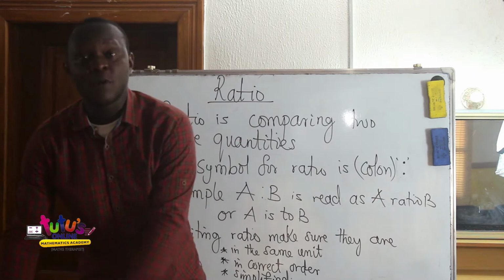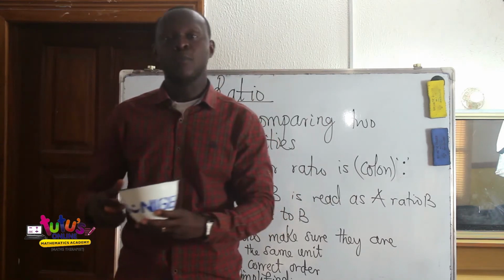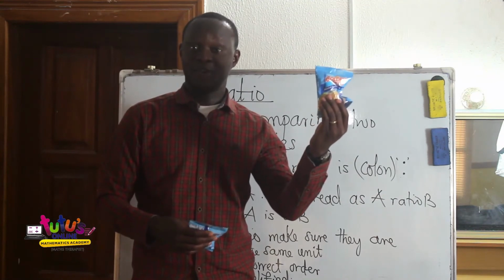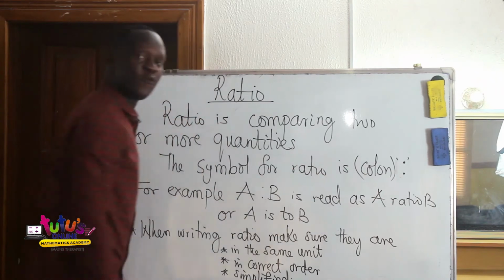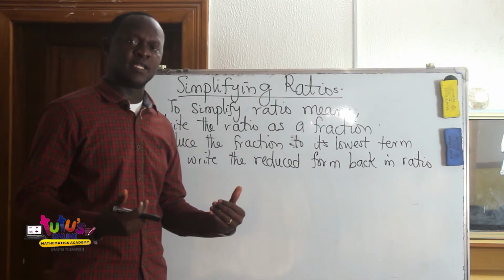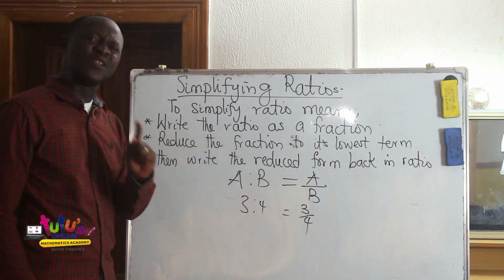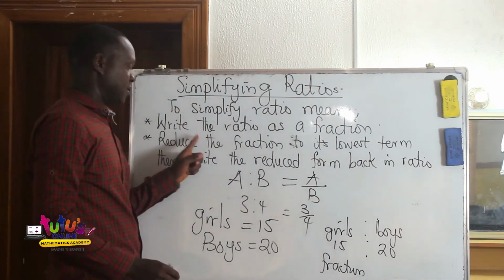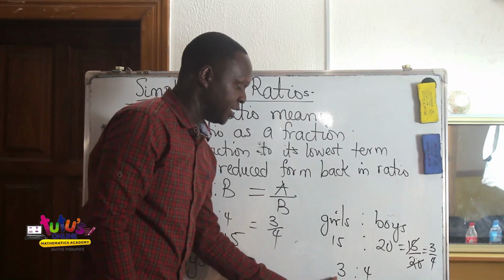1 Ratio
Definition of ratio from familiar objects and  activities like sweets, chewing gum, baking, cooking and eating.